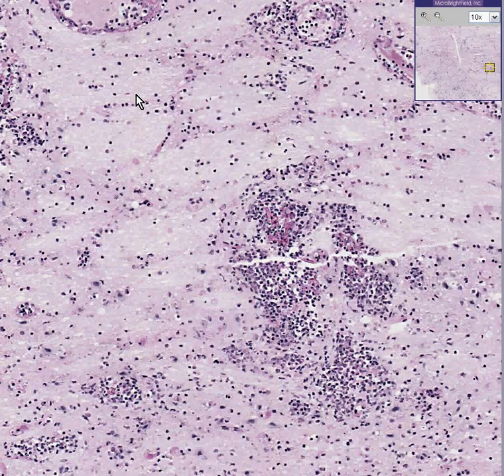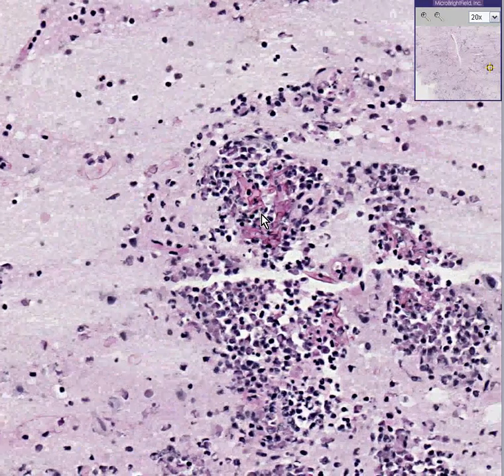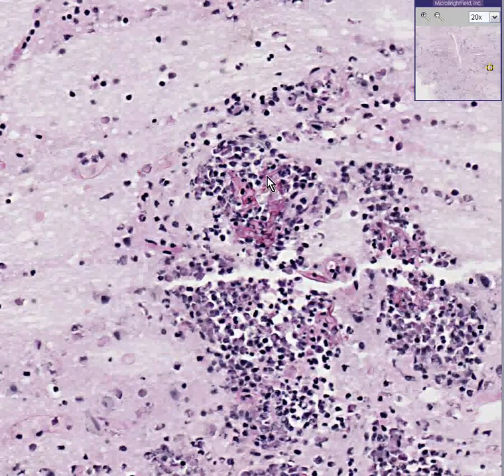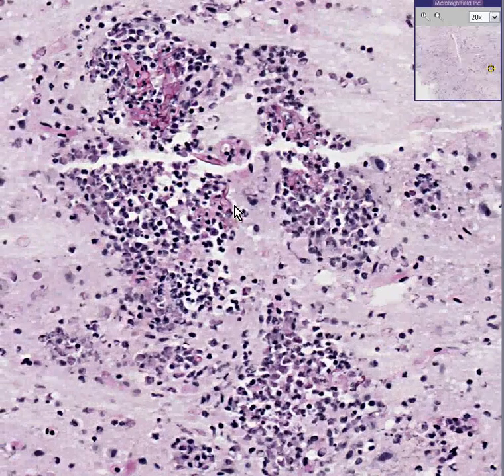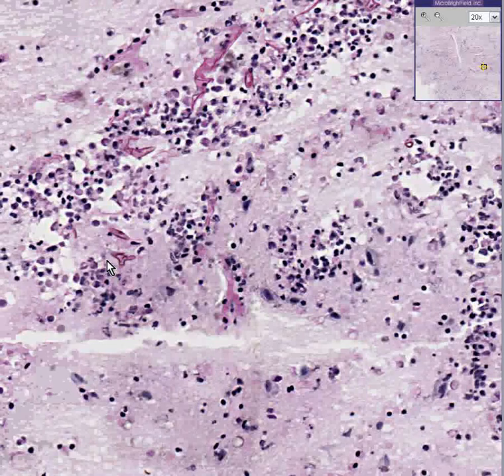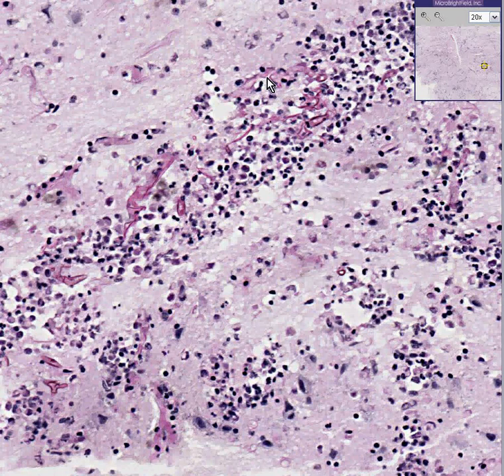Brain Mucormycosis meningoencephalitis